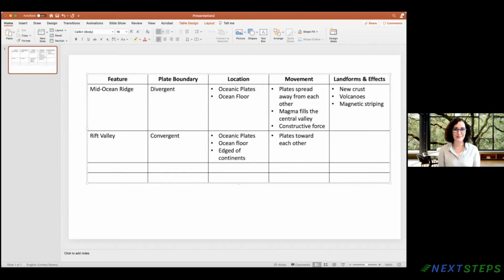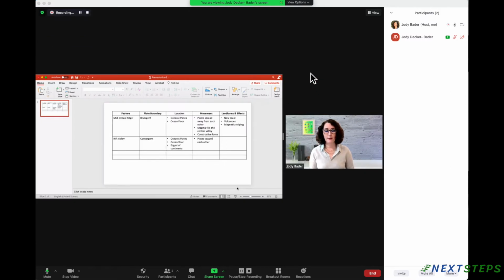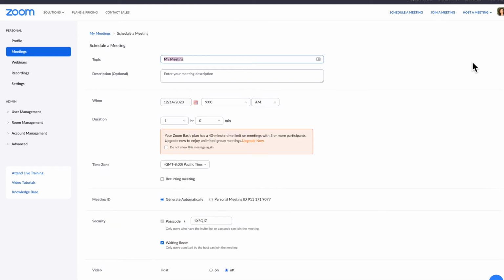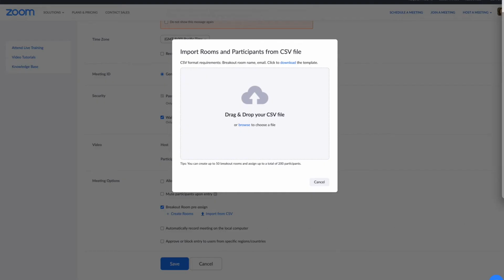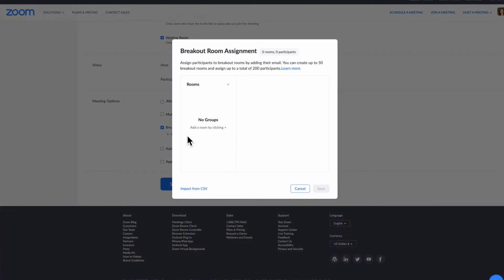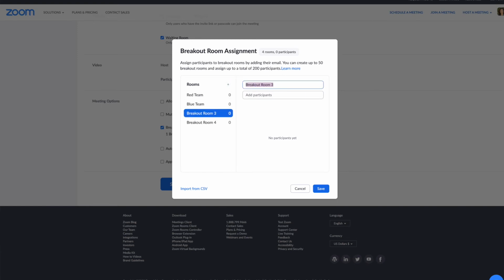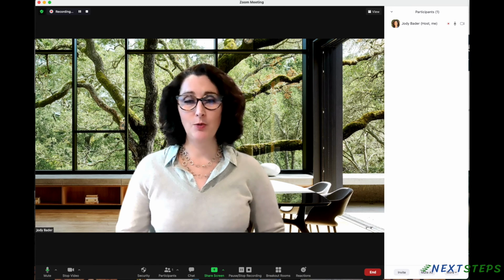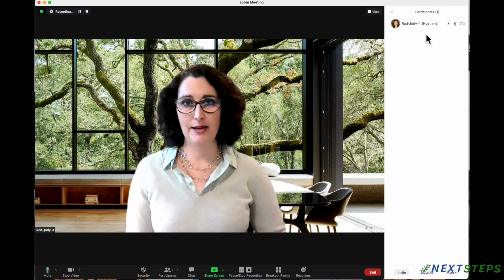Process Grid Tutorial Cont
Online Process Grids part 2. This power point idea is even easier!
These quick online tutorials are part of Next Steps with Project GLAD®'s online coaching resources.